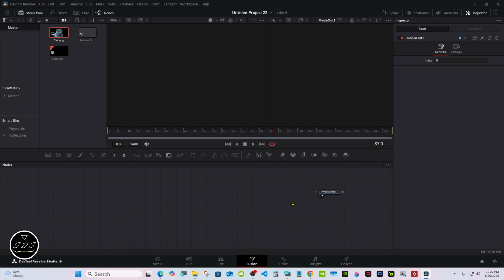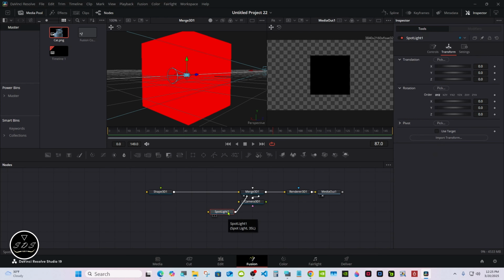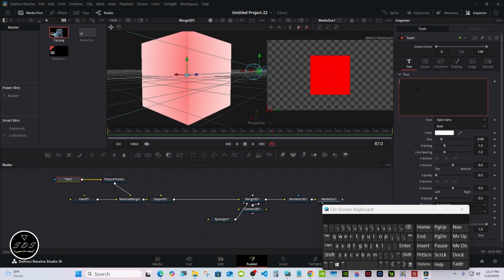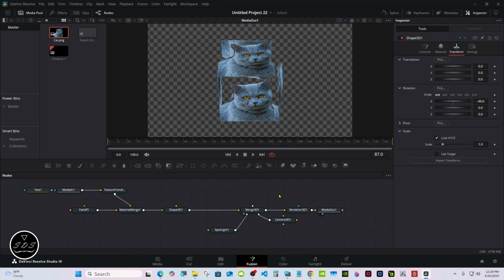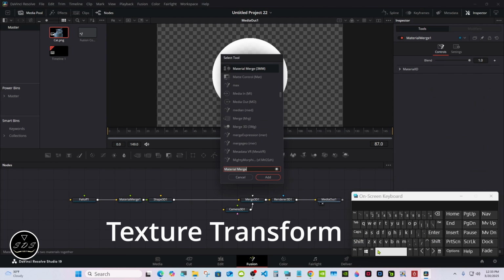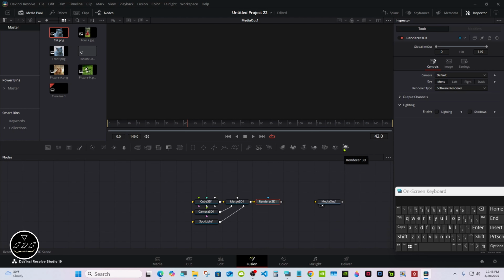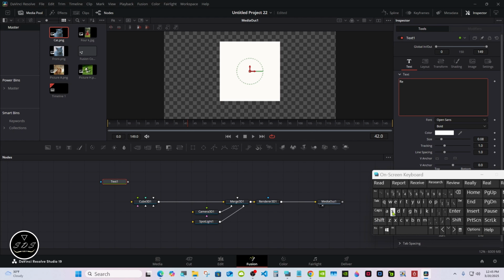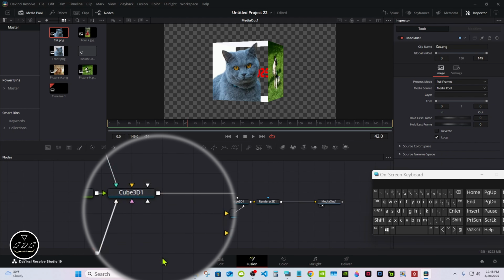Text & Images on 3D Objects | Fusion | DaVinci Resolve 19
Add text & images to 3D objects in DaVinci Resolve 19. This tutorial will show you step by step.